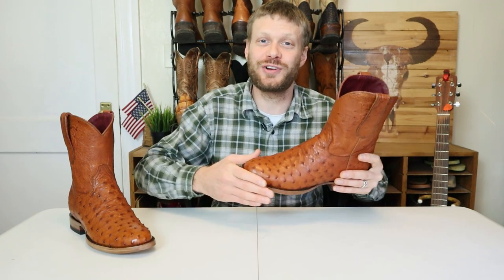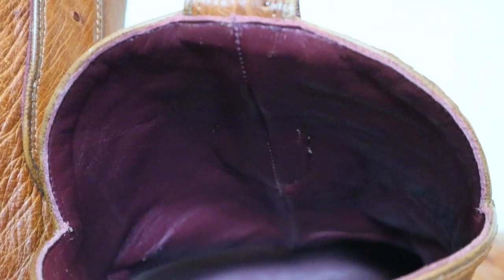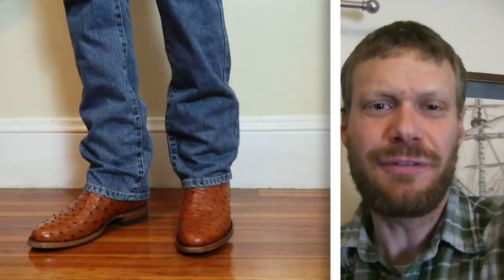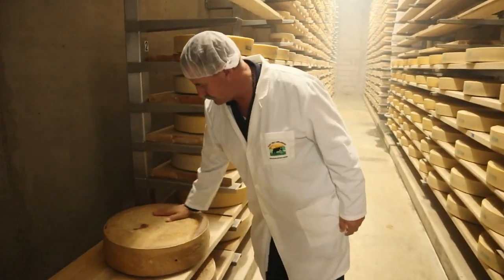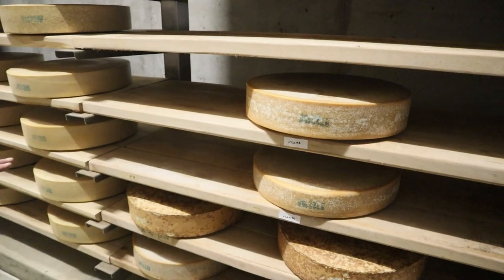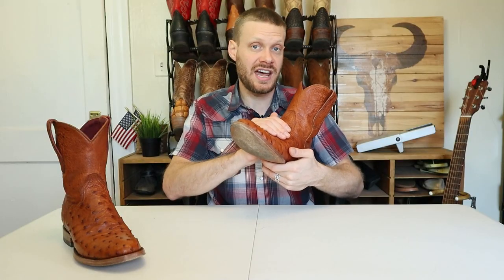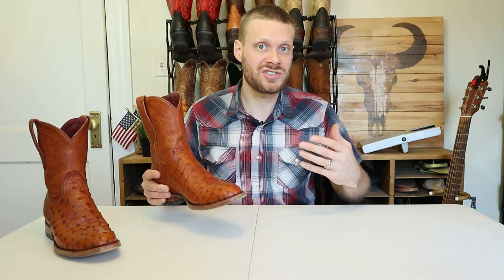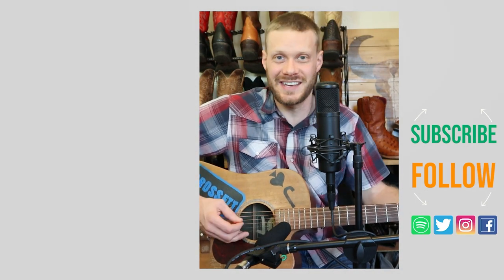Chisos King Ropers are OUTSTANDING Ostrich Boots | Extended Test Review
Feeling like a king in these Chisos King Roper ostrich boots.

00:00 - Intro
01:13 - Rundown
03:56 - Trying on boots
06:14 - Extended Test
11:58 - Final Thoughts
17:08 - Outro